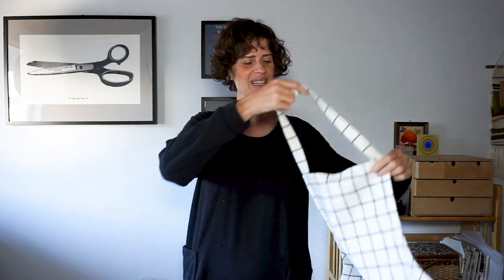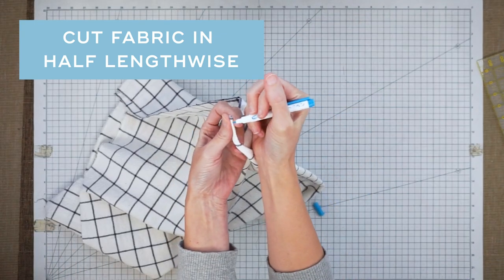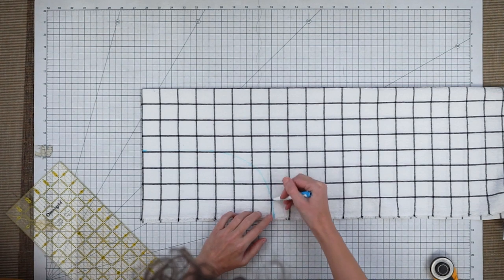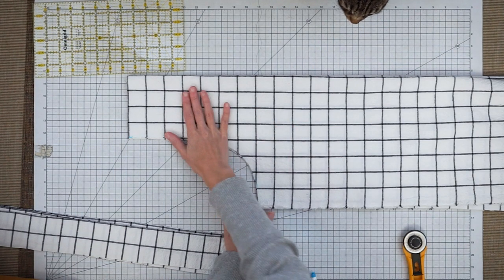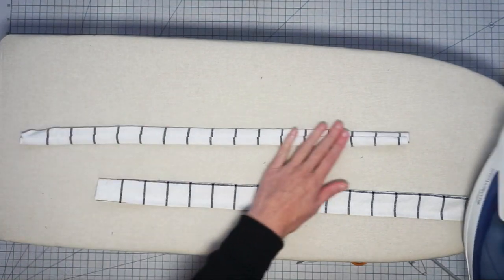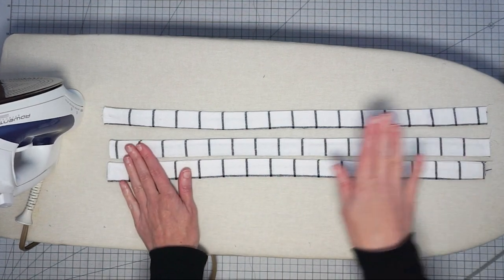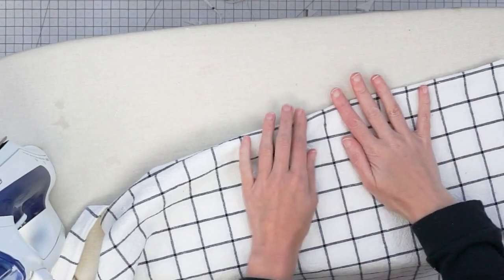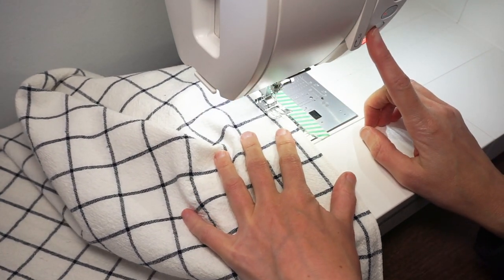How to sew a simple (and nearly zero-waste!) apron. Great for gift giving and stash busting!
In this video, I'll show you how to draft and sew a simple apron using only about 1 yard of fabric. This project is great stash busting (who doesn't have a spare yard of fabric sitting around?) and it's nearly zero-waste. I learned how to sew this apron in my high school sewing class (25 years ago!!) and it's the project that got me hooked on sewing. It's a classic style that is fun and easy to sew. Plus, it's a great gift for the holidays.
💌 Sign up for my sustainability & sewing newsletter to learn more about my upcoming Improvisational Quilting e-course:
SUPPLIES NEEDED FOR THIS PROJECT
✂️ about 1 yard fabric
✂️ matching thread
TOOLS USED IN THIS VIDEO
✂️ Rotary Cutter
✂️ Self-healing cutting mat
✂️ Fabric Marker
✂️ Micro-Tip Scissors
✂️ Tube turner
SOCIAL
VIDEO EQUIPMENT
Sony a6000 camera